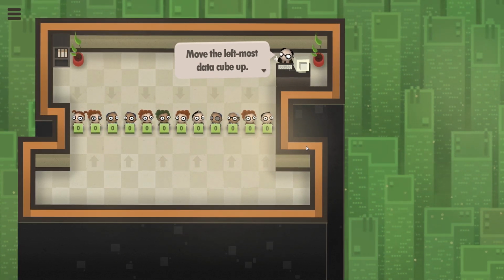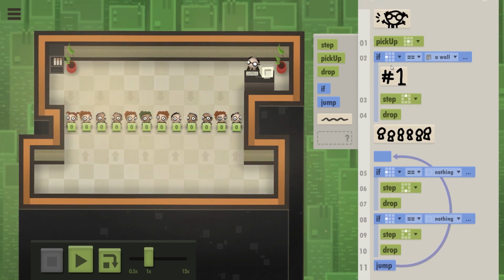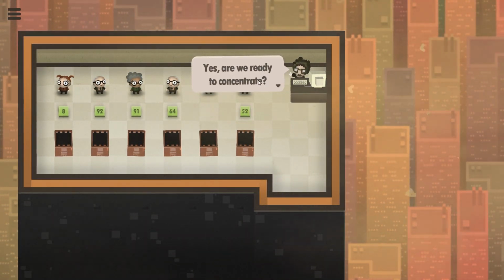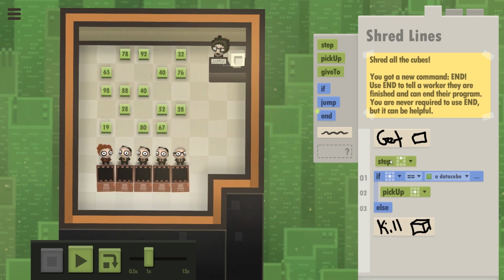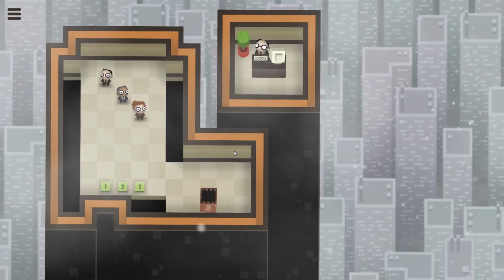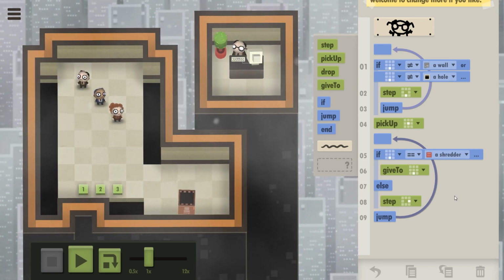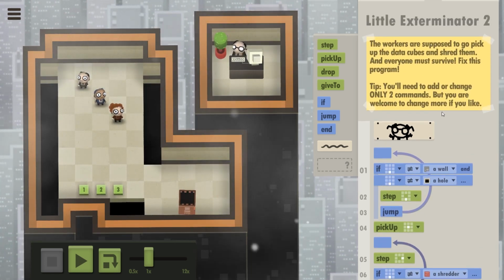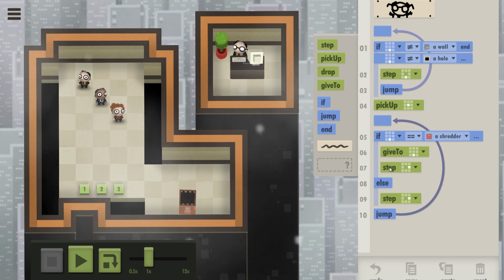7 Billion Humans-#3: Bonus Levels